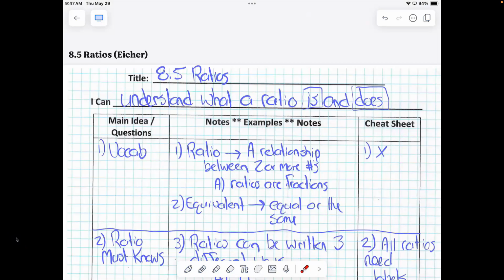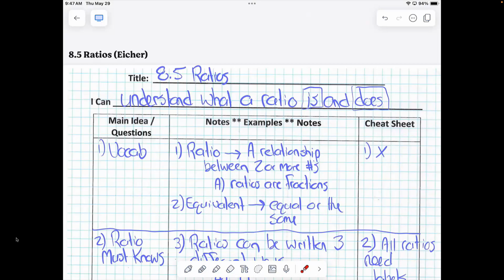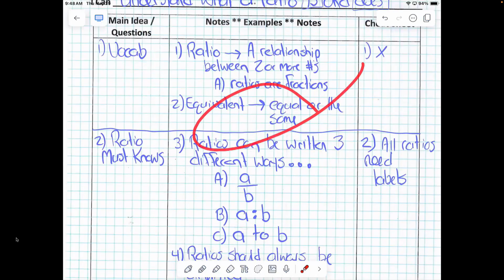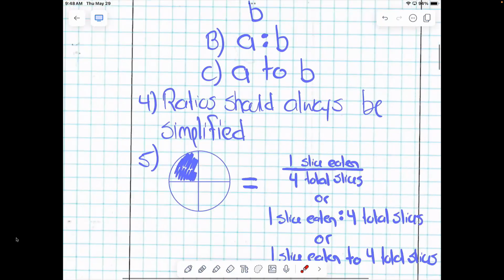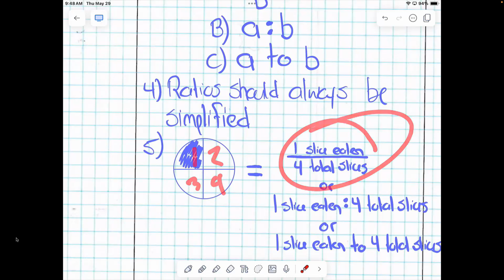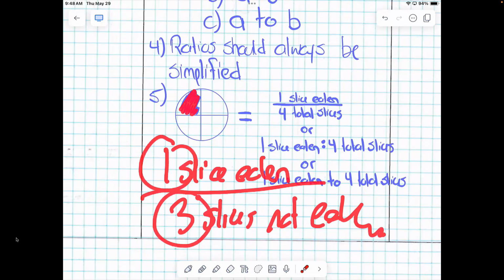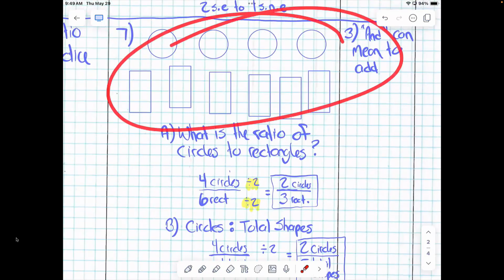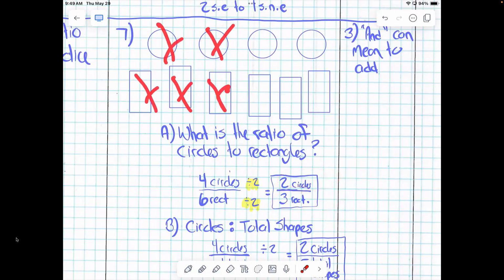8.5 Ratios (Eicher)